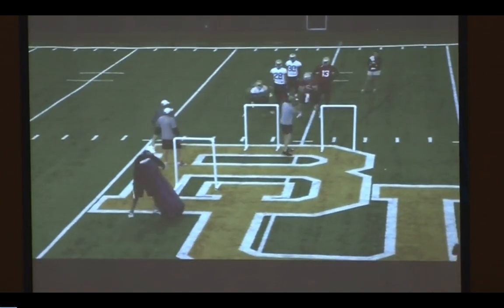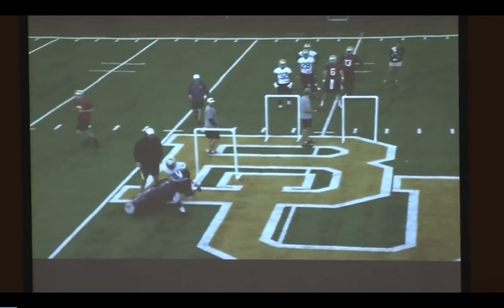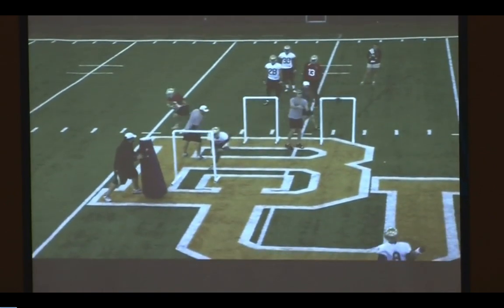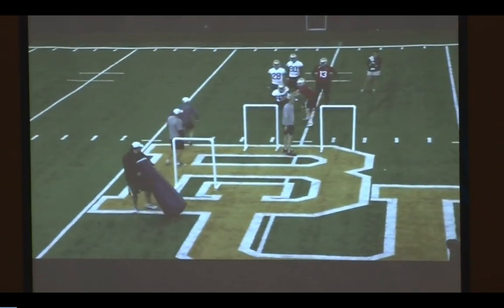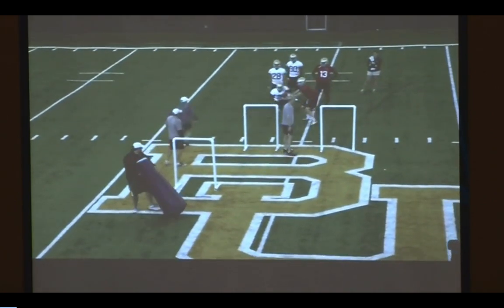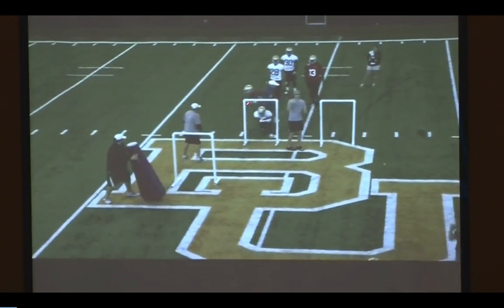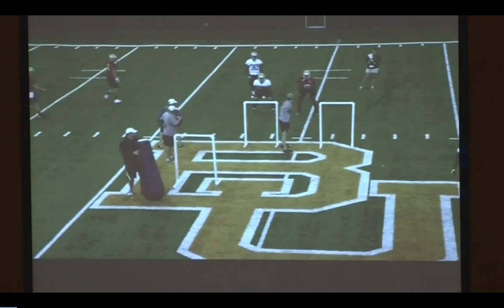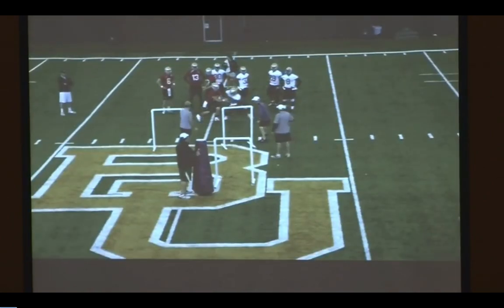QB and RB Read Run Mesh Practice Drill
Good practice group period drill video for QB/RB mesh, here Tulsa HC Philip Montgomery (at Baylor here) clinic-ing the drill for zone and power mesh in a read run scheme.

Find the entire video, and over 450 other full length coaching videos